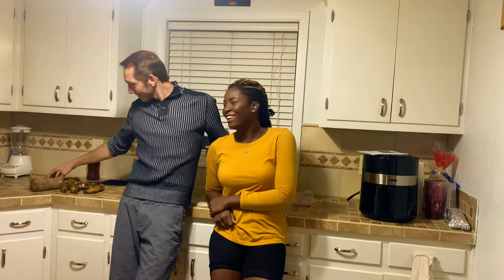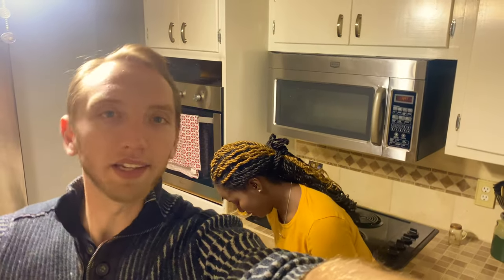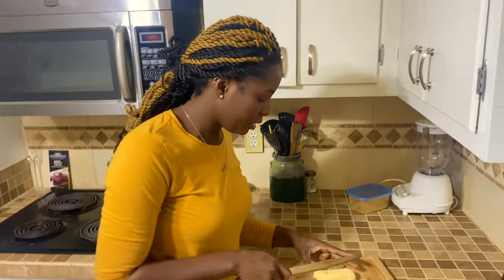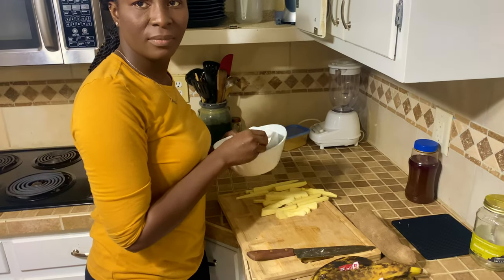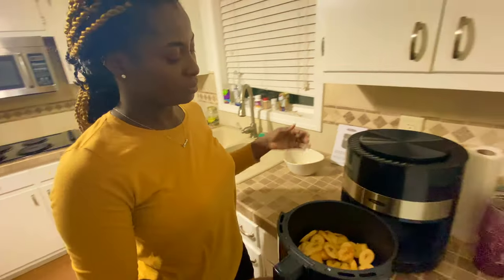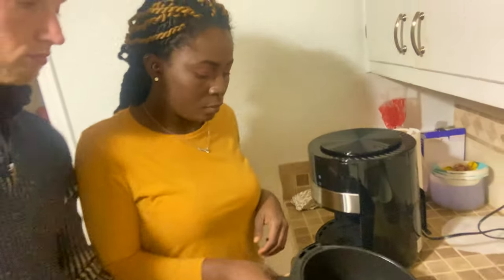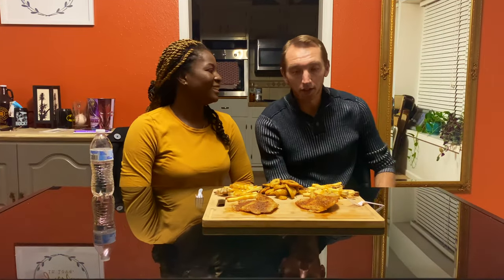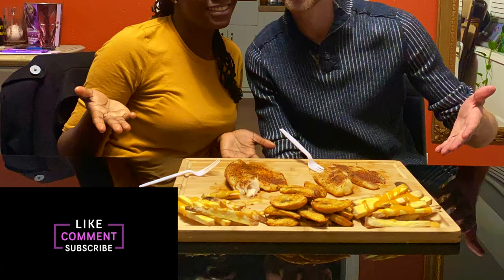Cook airfryed dinner with us | Airfried Tilapia and African Yam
Cook air-fried dinner with us. Today we air-fried tilapia and African yam. this is a requested video so we hope you enjoy watching it. Give a thump up to the video.